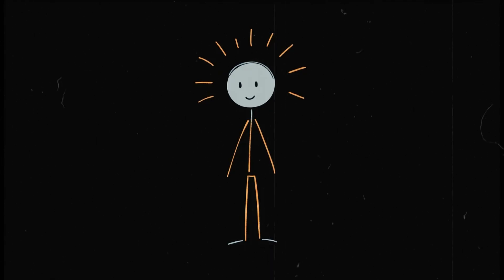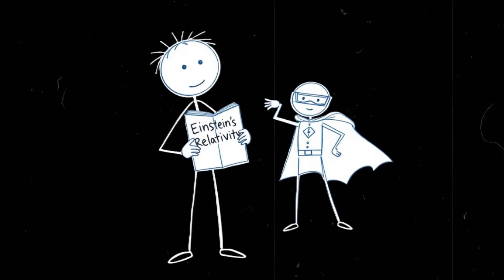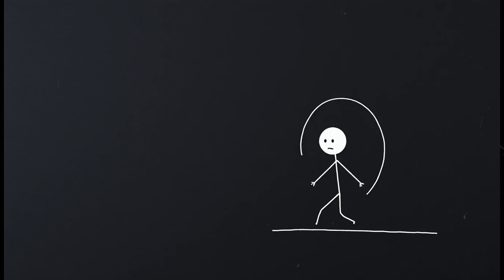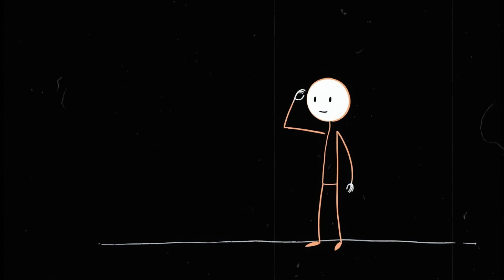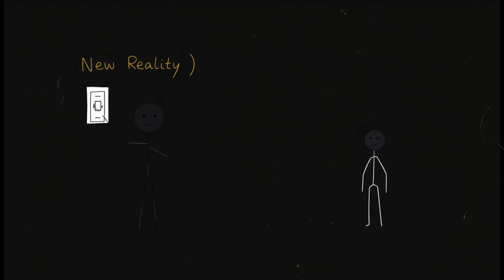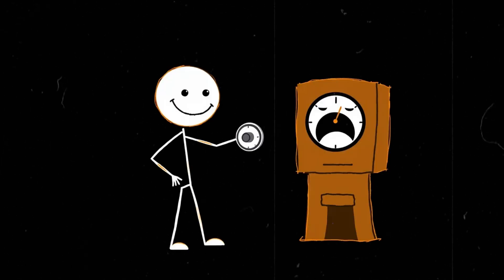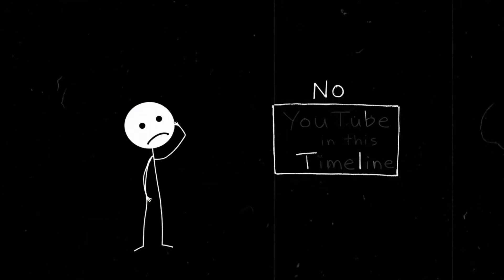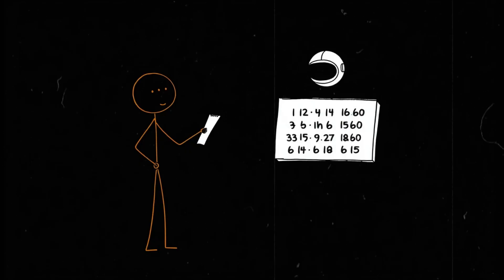What If Time Travel Was Real ?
What if **time travel was real?** ⏳🚀 Would we rewrite history, meet our future selves, or accidentally destroy the universe? In this **mind-bending thought experiment**, we dive into the **science, paradoxes, and consequences** of a **world where time travel actually exists!** 🔬🌀